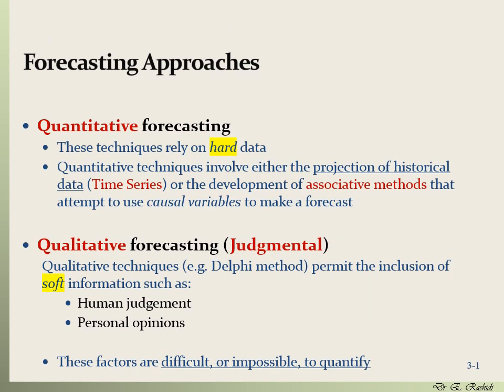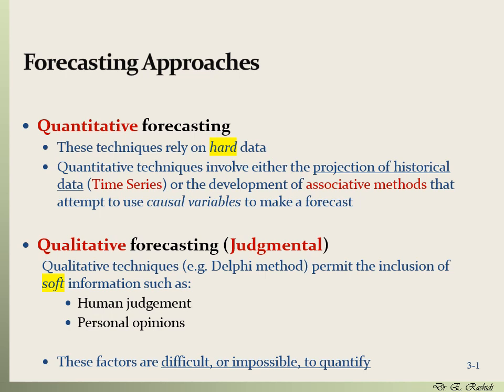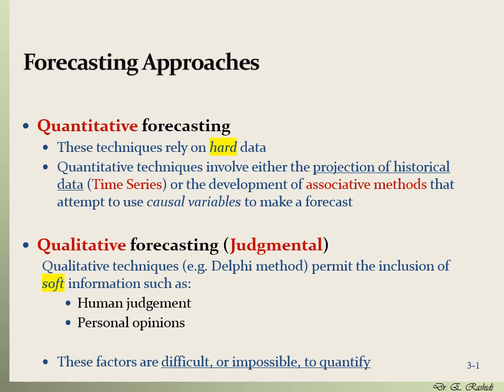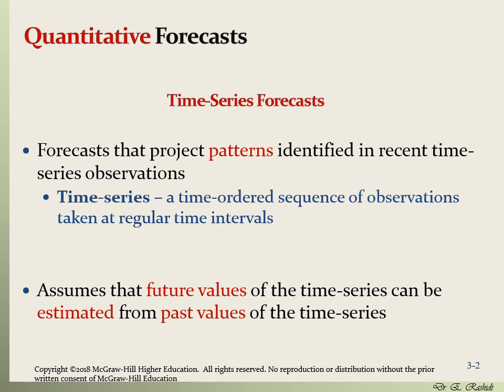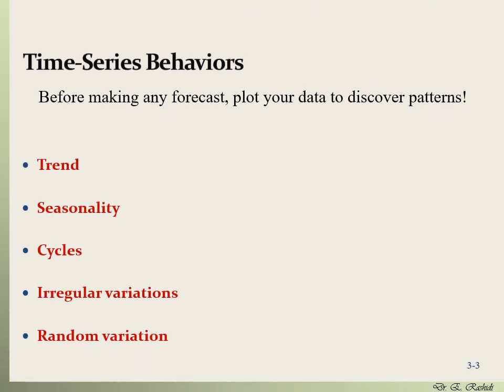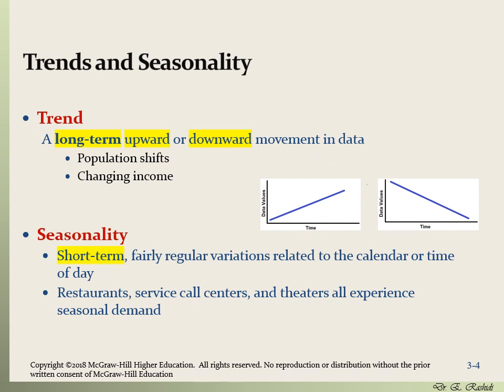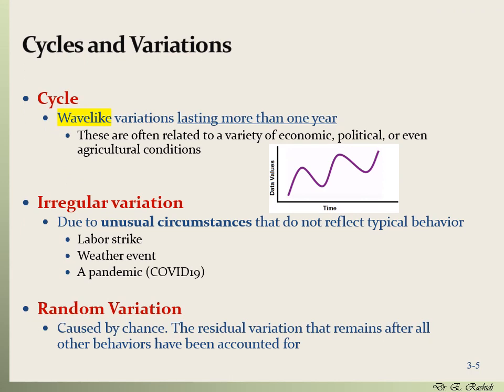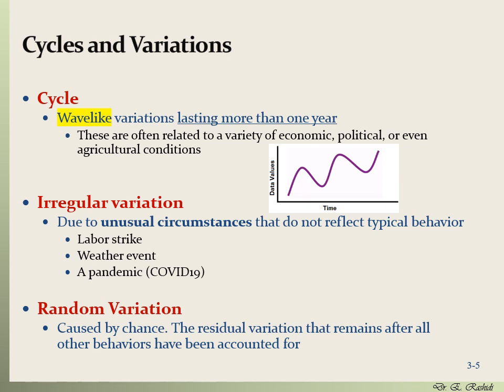Forecasting Part 3 (Forecasting Approaches)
This lecture is about general forecasting approaches. It also covers time series behaviors such as trends, seasonality etc.